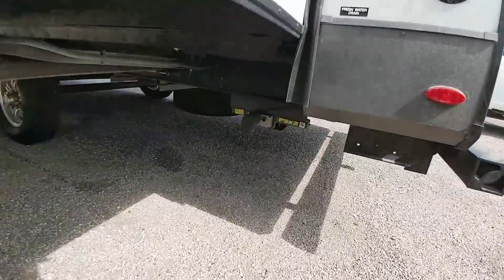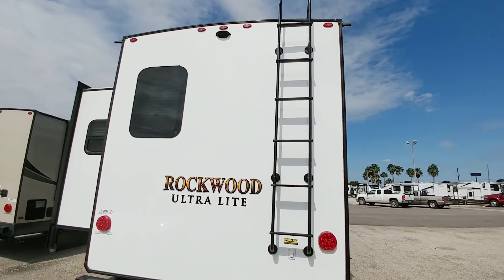TINY AWESOME Fifth Wheel RV! Rockwood Ulta Lite 2621WS